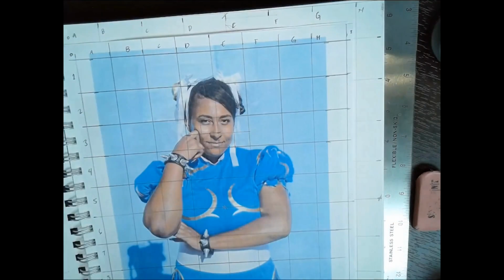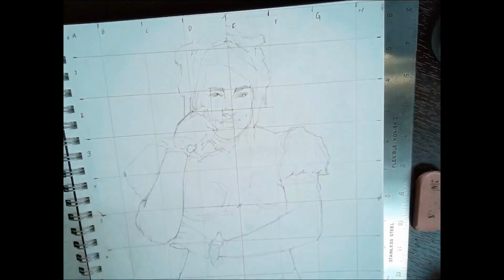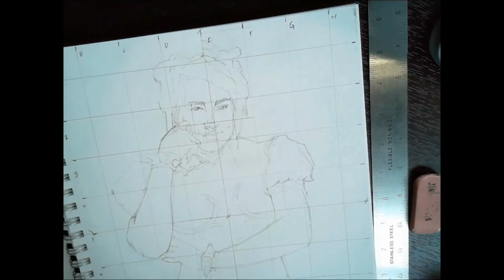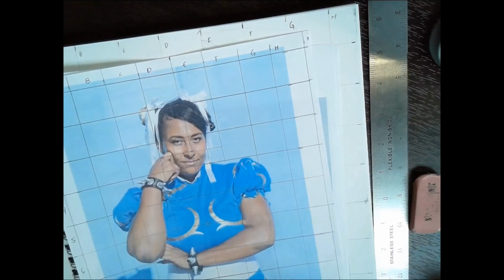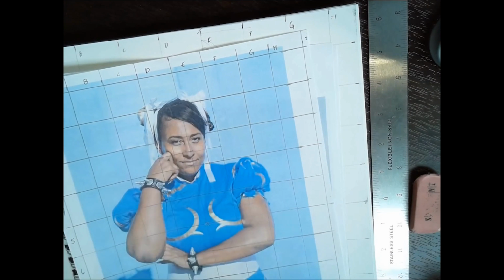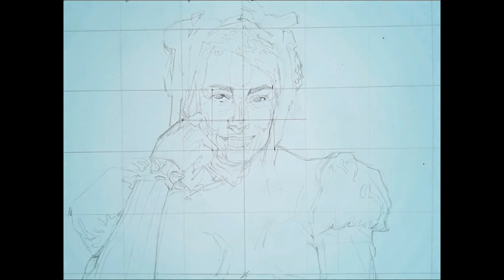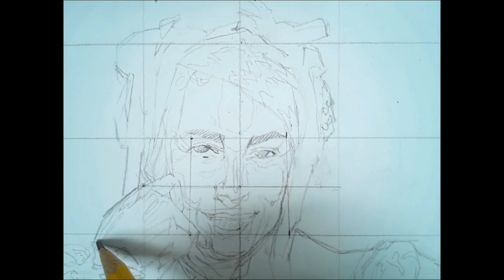Gridded Portrait Part III